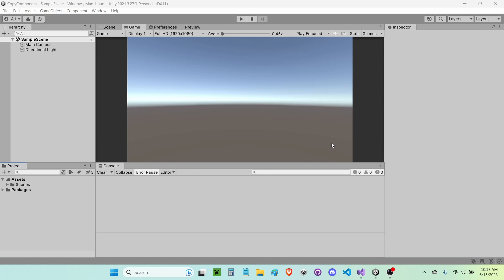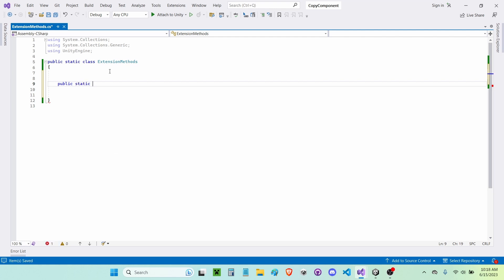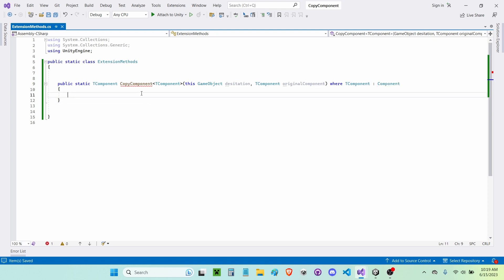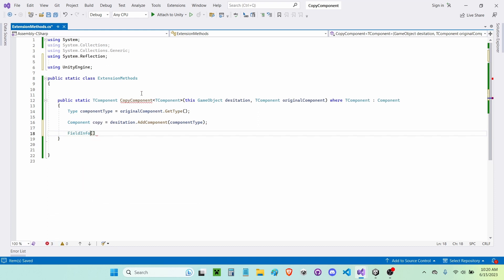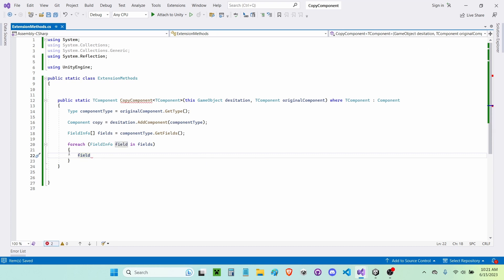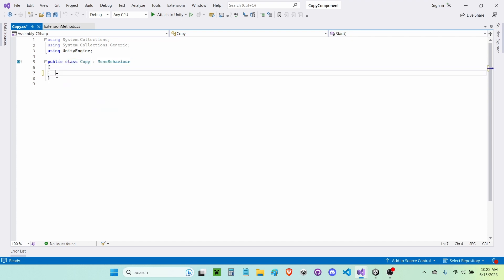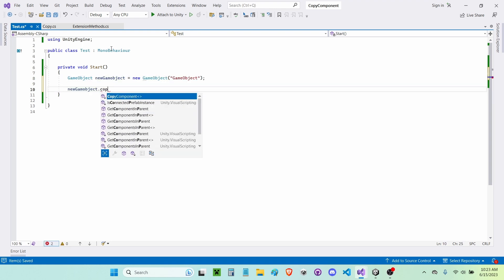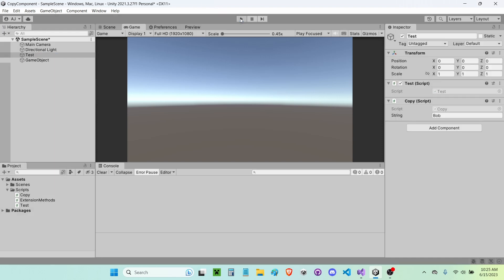How To Copy a Component From a GameObject to another GameObject! Unity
In this video I show you how to copy a Component From a GameObject to another GameObject, while showing you how to use Extension Methods.

Here is where I found similar code to what I showed in the video:

if you would like to support me you can get my unity AI asset on the unity asset store

- Time Stamps -
0:00 - Intro
0:06 - Extension Methods
0:37 - Copy Component
3:43 - Copy Script
4:05 - Test Script
4:54 - Testing
4:22 - Outro